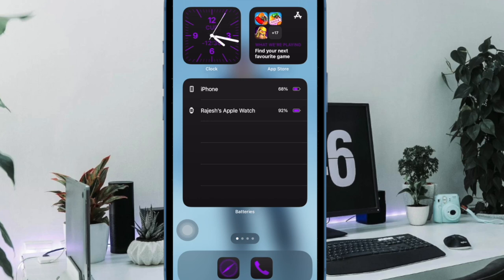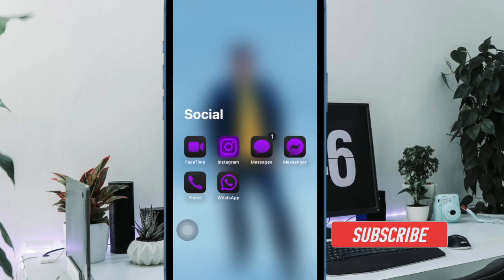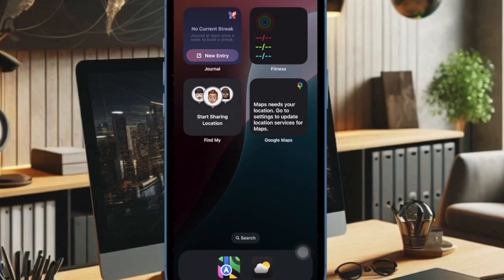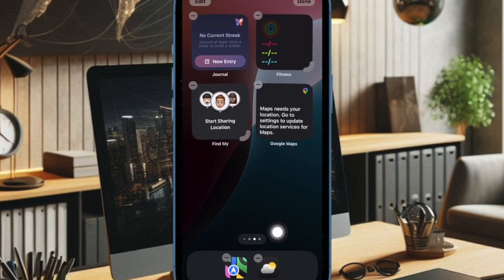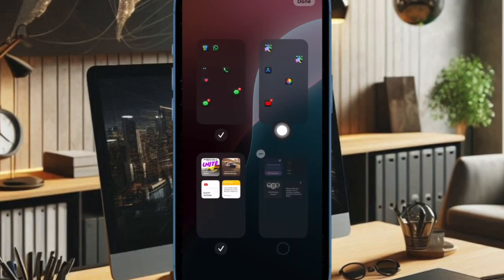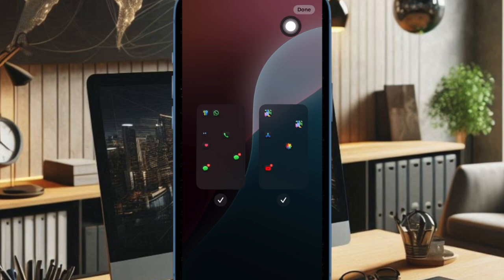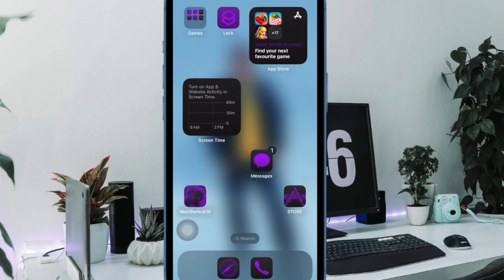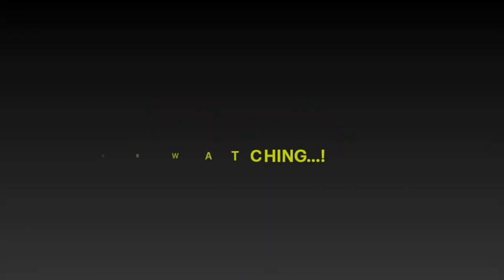How to Delete iPhone Home Screen Pages in iOS 18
No longer want to keep some Home Screen pages? Here is how you can easily delete the unwanted Home Screen pages on your iPhone and iPad in iOS 18/iPadOS 18.